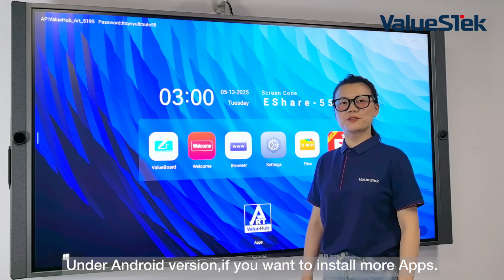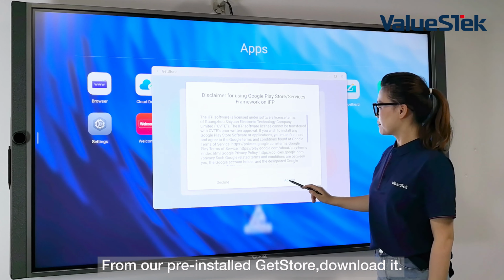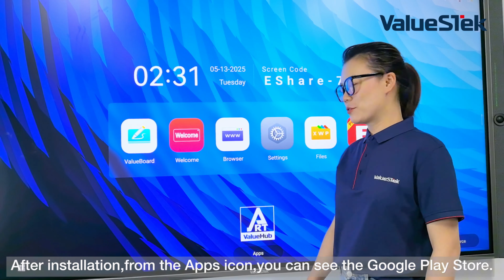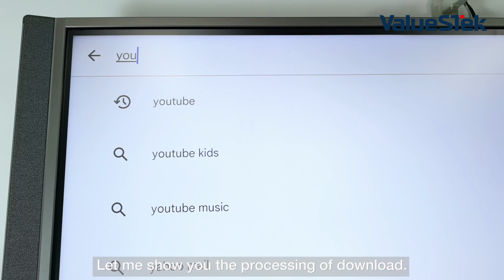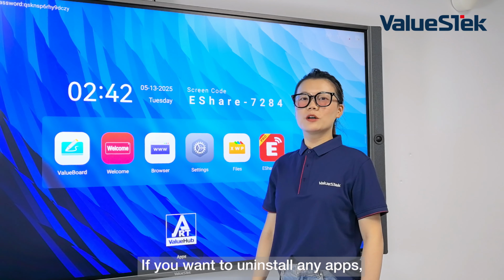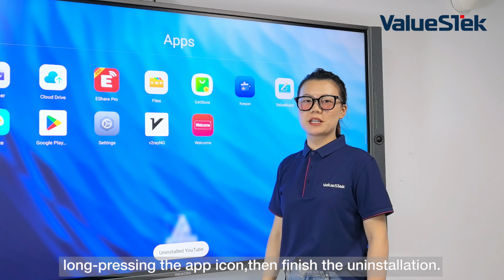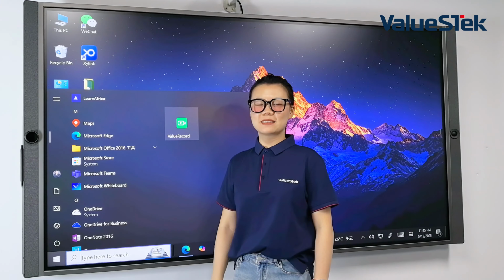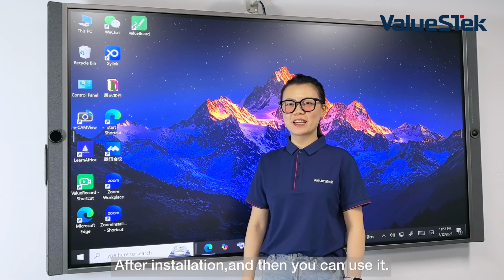How to download various apps in ValueHub Art series Interactive Flat Panel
To improve work efficiency, different apps need to be installed accordingly, such as YouTube, Zoom and more. ValueSTek ValueHub Art series interactive flat panel allows to install any app you need easily and quickly. Watch the video now.